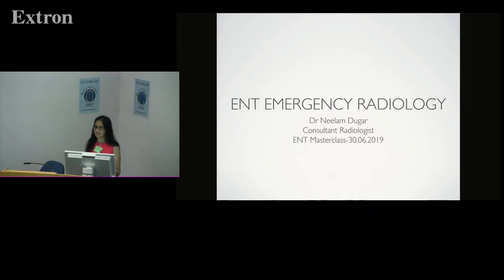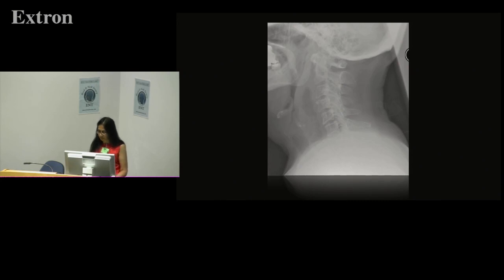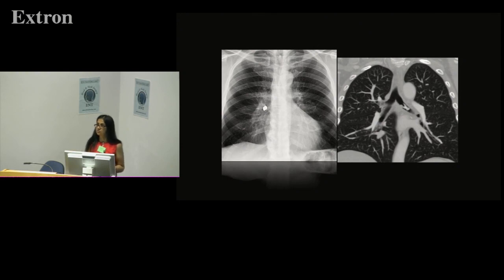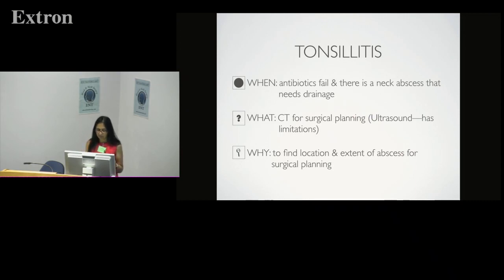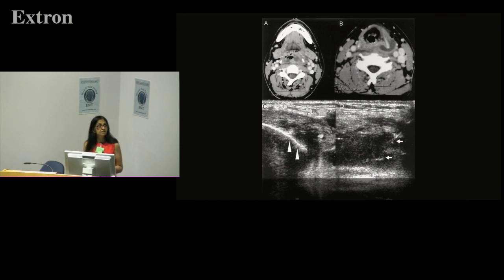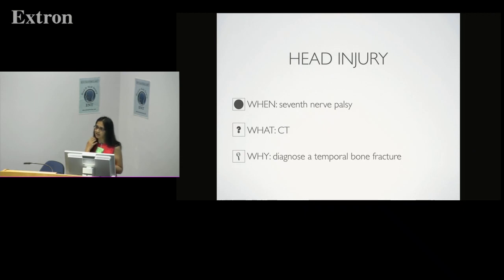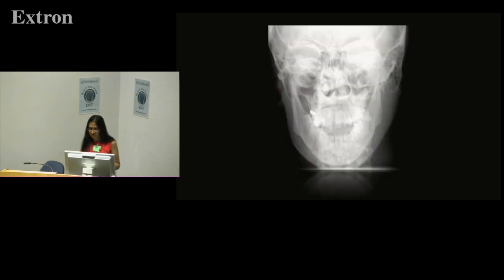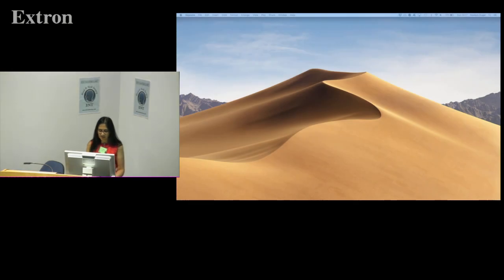ENT Emergency Radiology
10th Annual National ENT Radiology Masterclass

Presented by Dr Neelam Dugar
Consultant Radiologist
Doncaster and Bassetlaw Teaching Hospitals NHSFT